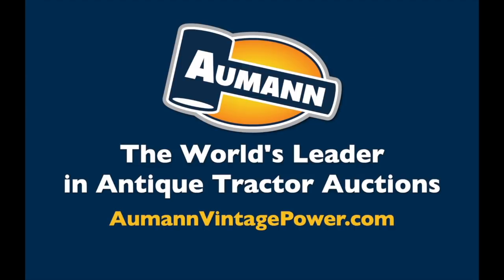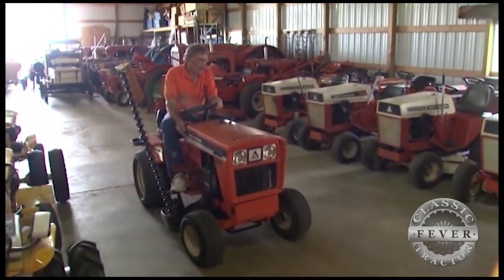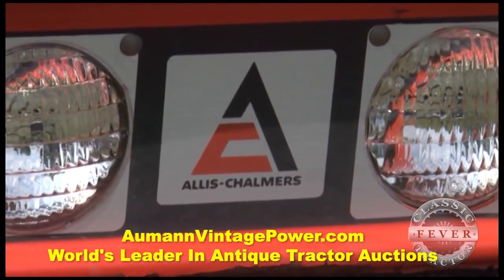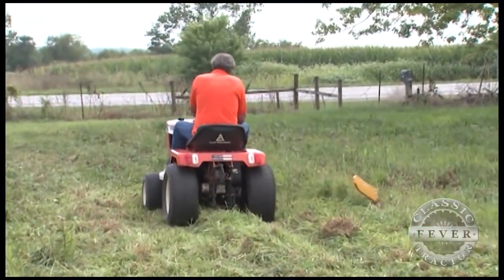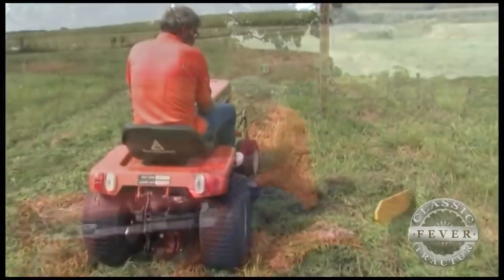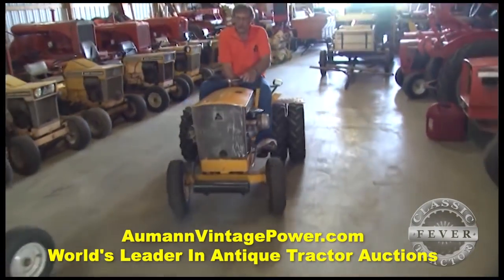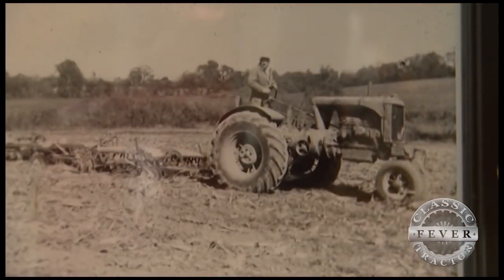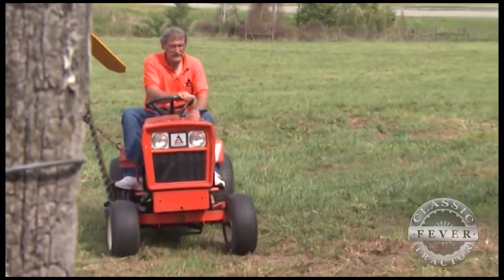The LAST Allis-Chalmers Garden Tractor! The Powerful Allis-Chalmers 919 Hydro Classic Tractor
Don Clark shares his passion for Allis-Chalmers and the story on his Allis-Chalmer 919 Hydro

Don't forget to watch us on RFD-TV!

Brought to you in part by Aumann Vintage Power. today to see upcoming tractors auctions and see auction prices!